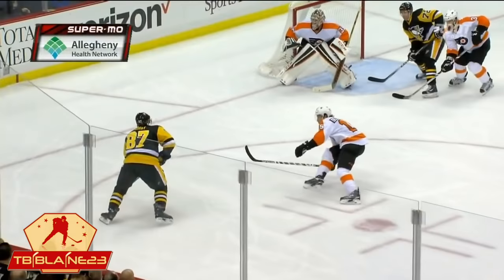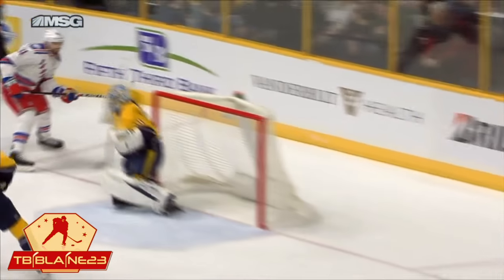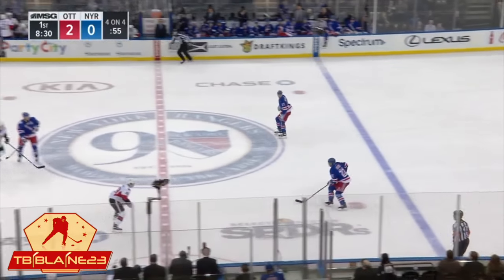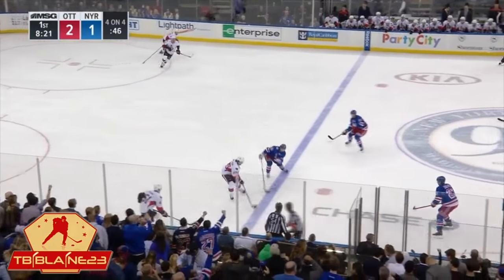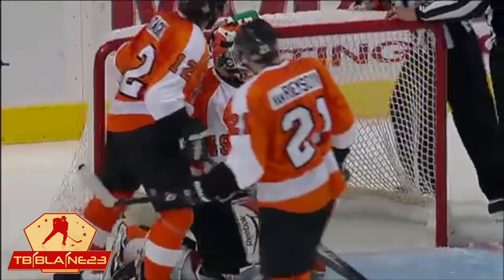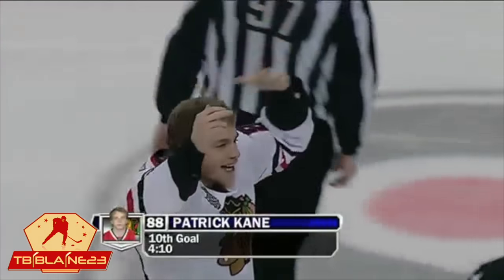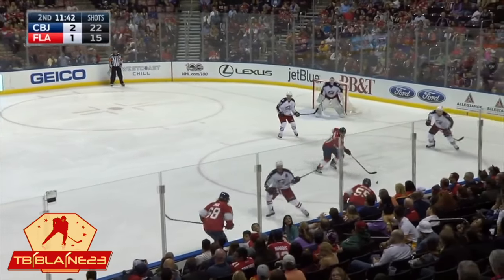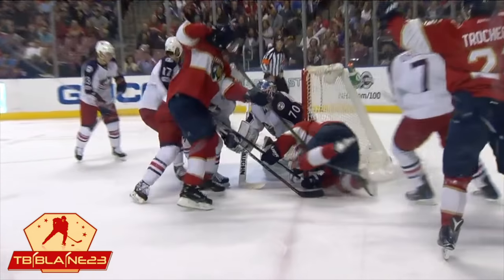NHL No Angle Goals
Double upload boiiii